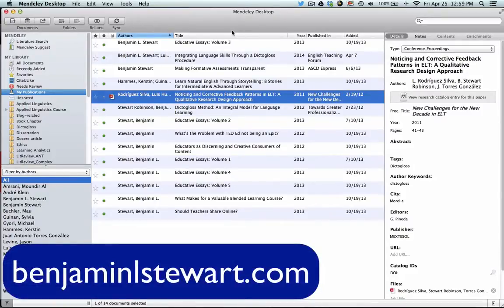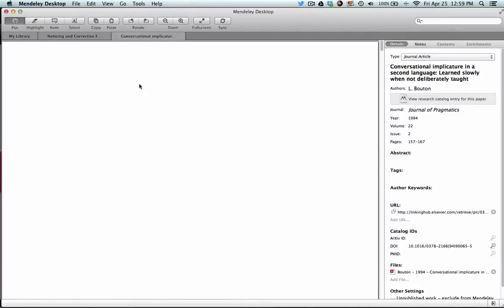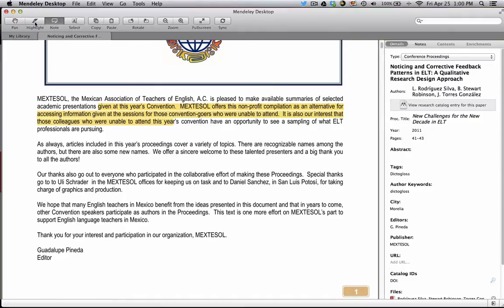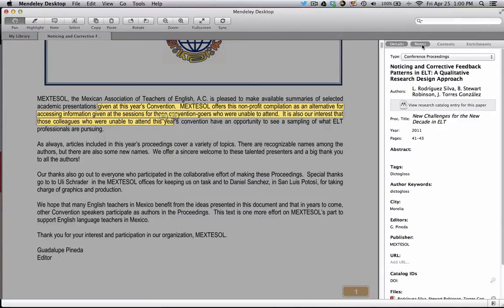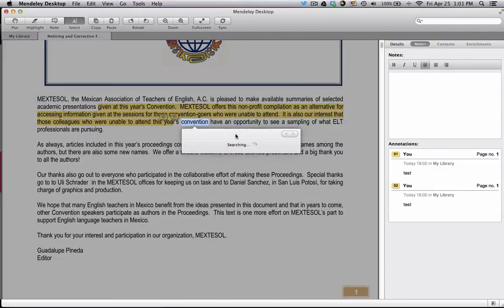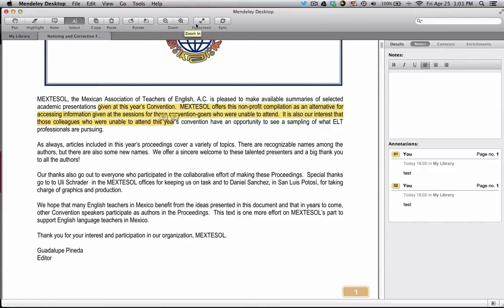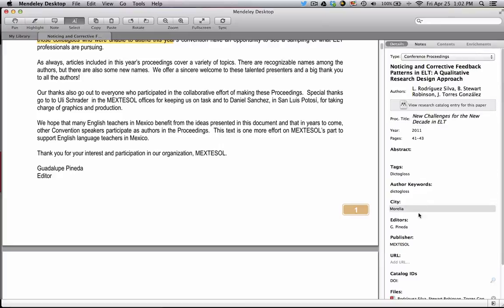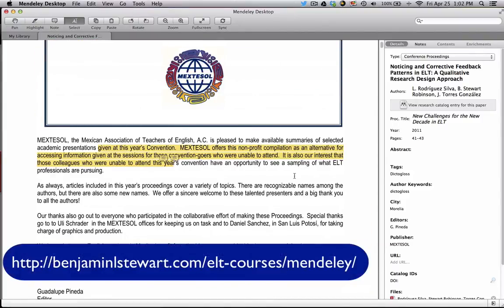Mendeley: Annotating PDFs